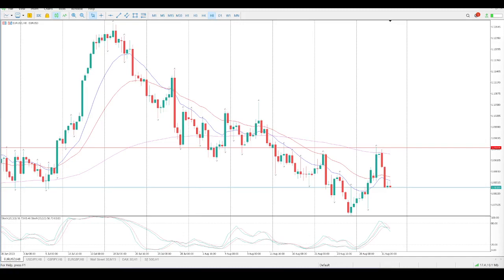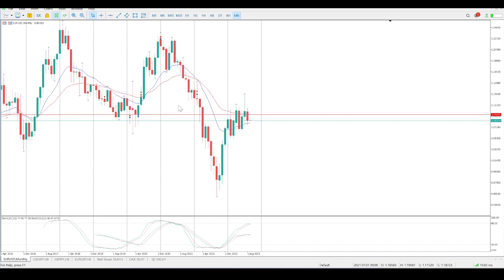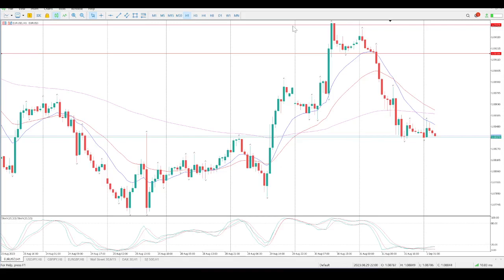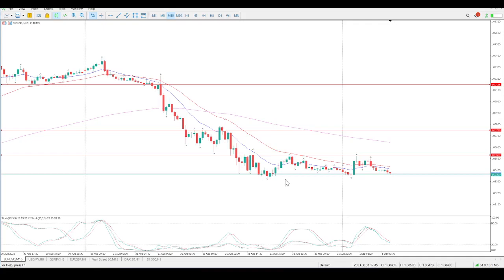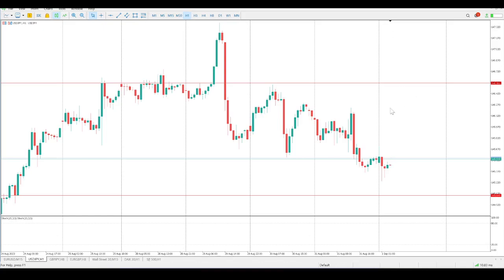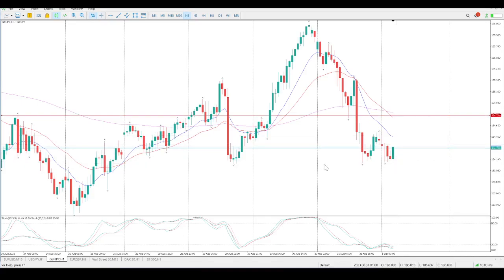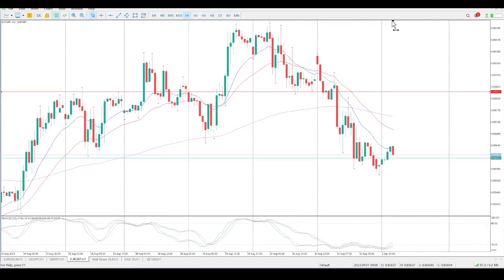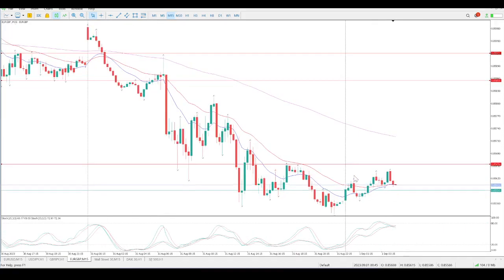EUR/USD Forex Today 1 September 2023 Day Trade Setups and Daily Technical Analysis. Learn to trade